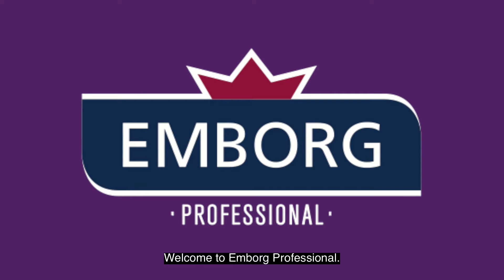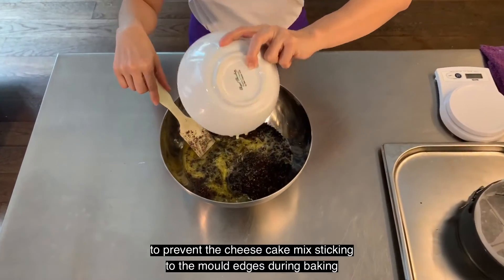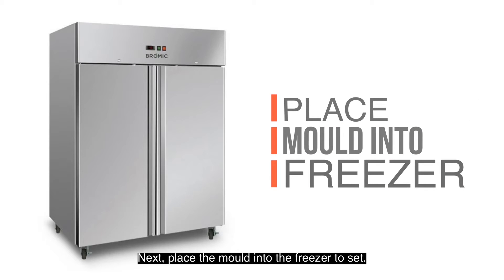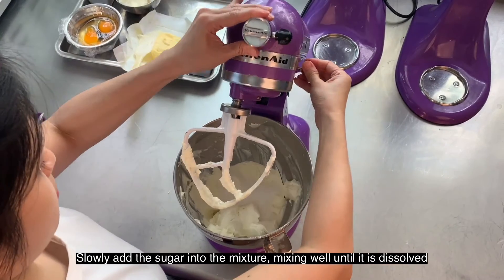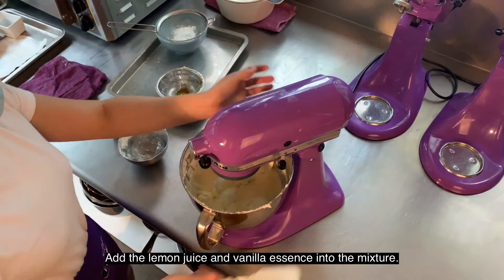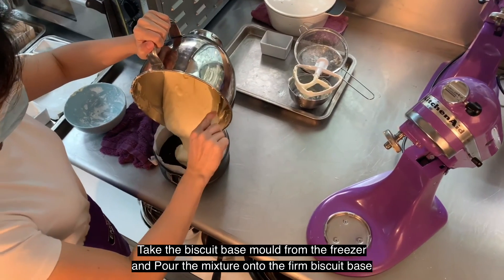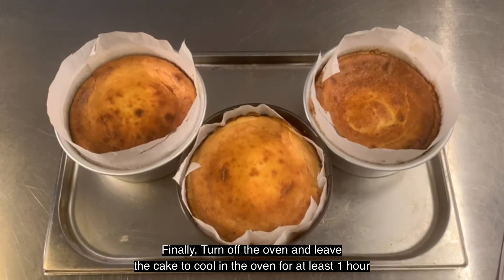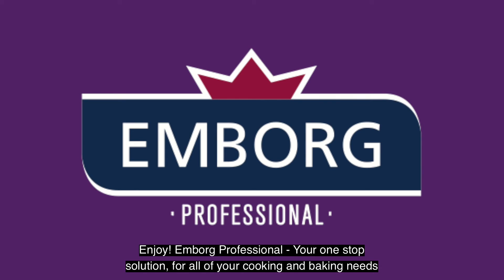EMBORG PROFESSIONAL - Baked Cheesecake DEMO Video Only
FOR REVIEW PURPOSES ONLY